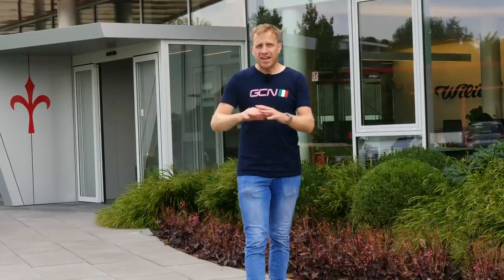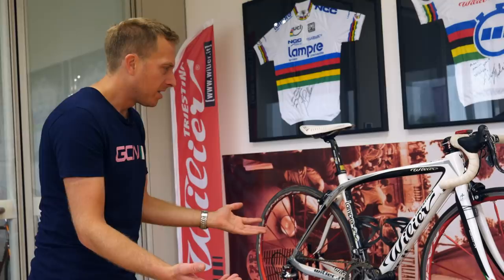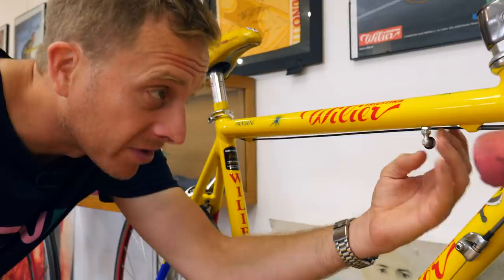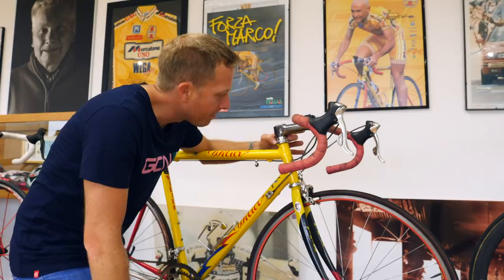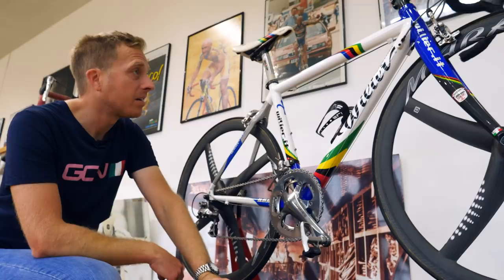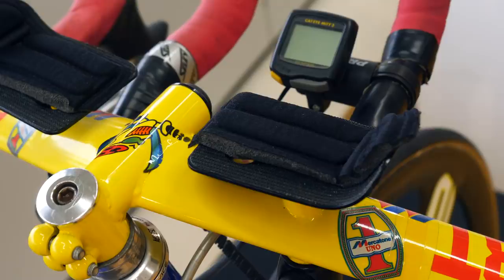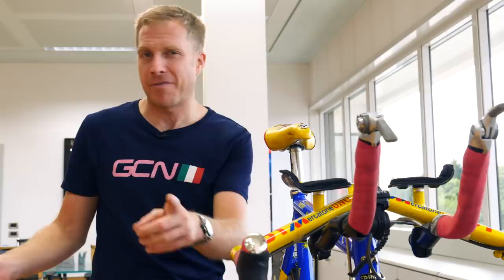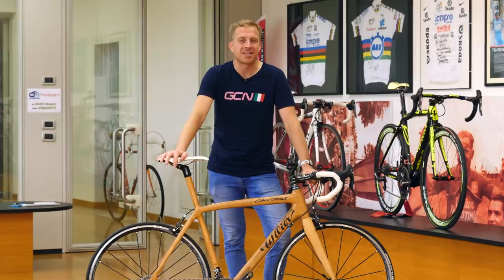Bikes Of Champions: Wilier's Private Collection Of Pro Bikes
Whilst at the Wilier HQ in Italy, Jon checked out their collection of road bikes ridden by past cycling champions, including the bikes of none other than Marco Pantani and 2003 World Champion Igor Astarloa.

If you'd like to contribute captions and video info in your language, here's the

Jam - Osoku
Bubinga - Giants' Nest
Magnolia - [ocean jams]
EqualX - Gregory David
Morpheme - Jobii
On Holiday - Gregory David.